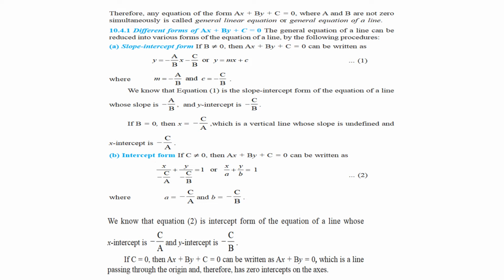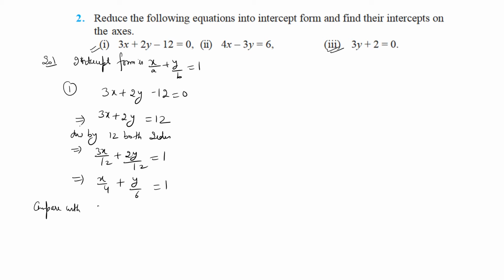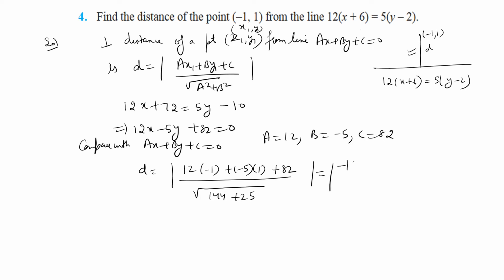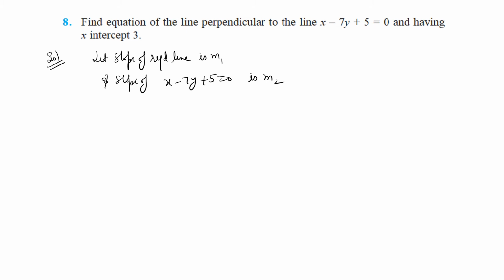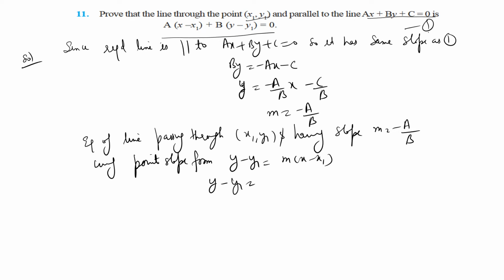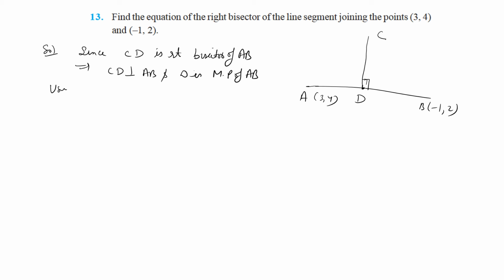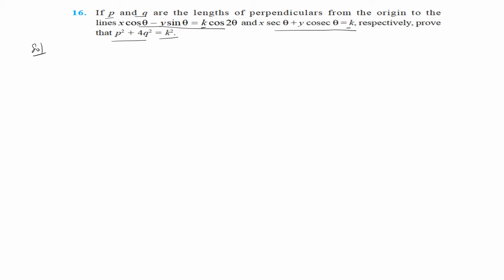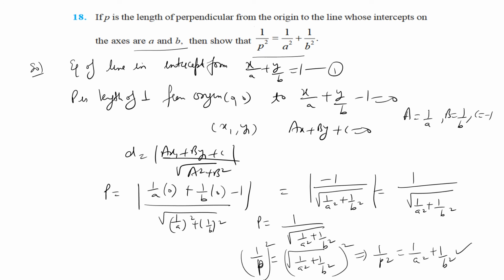STRAIGHT LINES | CHAPTER - 10 | CLASS - XI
In todays video we will we doing the solutions of the exercise - 10.3.